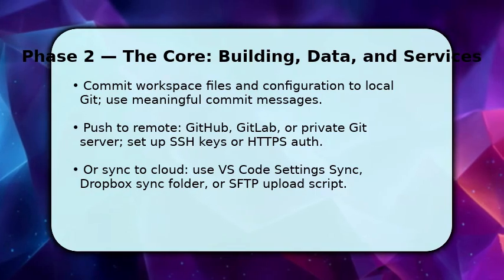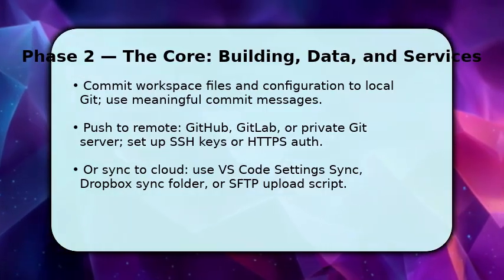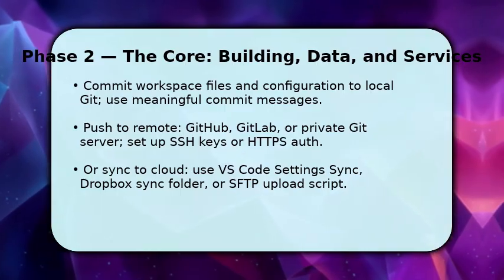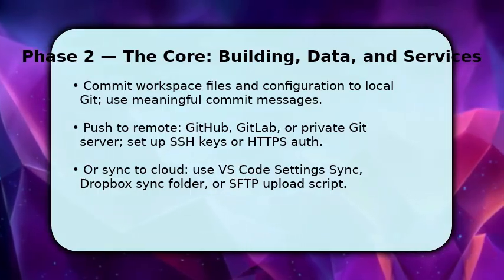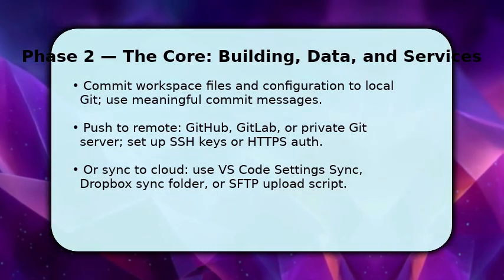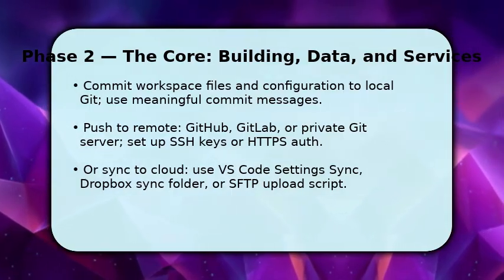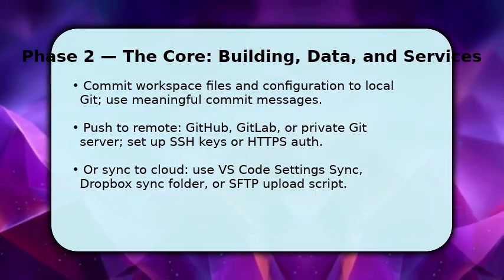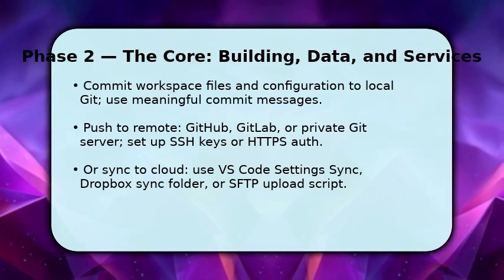How to Take Backup in Vs Code - Full Comparison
How to Take Backup in Vs Code - Full Comparison | 🔒 Surfshark VPN Deal — Stay private and secure. $1.99/mo + 3 Months Free ▸

Discover the most effective backup strategies for Visual Studio Code users. This comprehensive guide compares various methods, including extensions and manual processes, to help you choose what works best for your development workflow.

Visual Studio Code, backup in VSCode, VSCode extension comparison, data recovery options, code version control, safe coding practices, automated backups vs. manual backup, IDE settings optimization, file synchronization techniques, development workflow efficiency